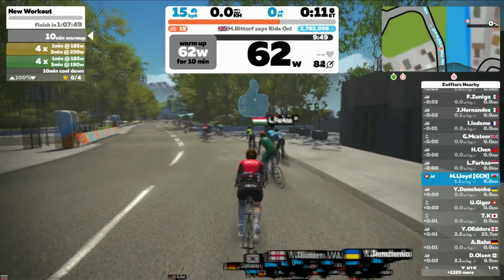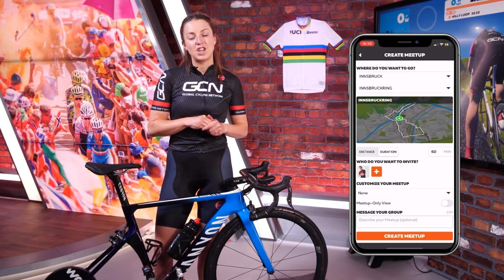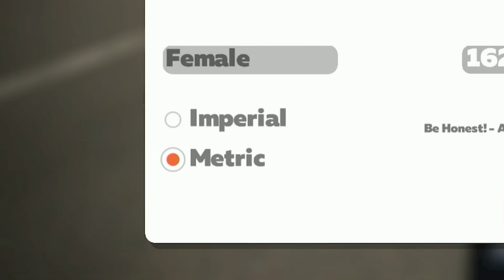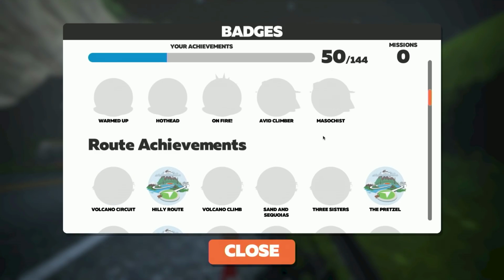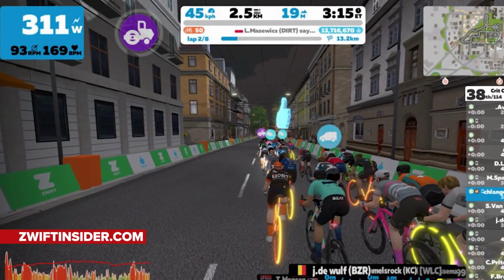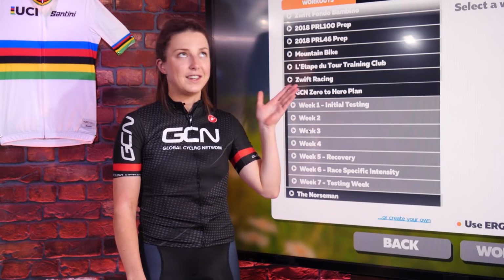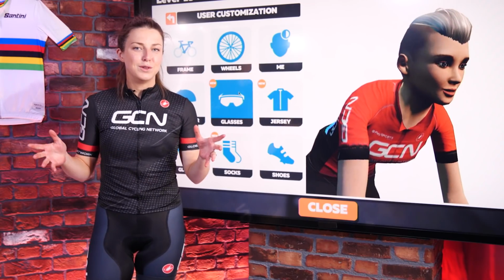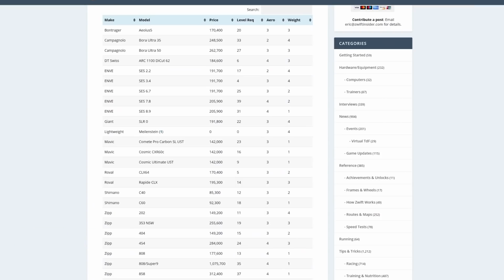8 Things I Wish I Knew About Zwift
Zwift is becoming ever popular as indoor training and racing continues to become more attractive to cyclists. But do you know everything you need to about Zwift? Are there any secret hacks that might improve your experience? We're here to tell you 8 things we wish we'd know sooner about Zwift!

Did you find these tips useful? Let us know if you have any more in the comments 👇

ES_Best Bad Thing (Instrumental Version) - waykap
ES_Como Que No Fue (Instrumental Version) - Lu-Ni
ES_Pushing Away (Instrumental Version) - Mindme
ES_Spero - Lupus Nocte
ES_The Streets (Instrumental Version) - Roof